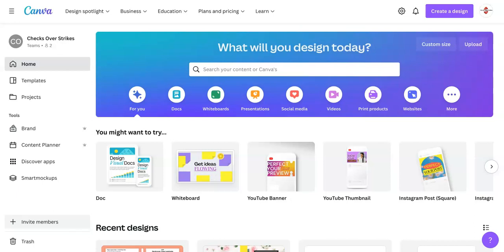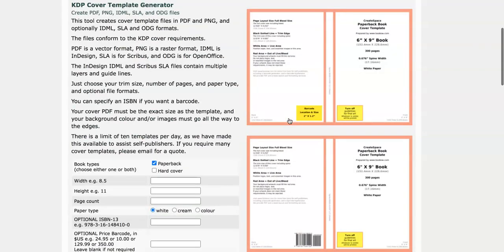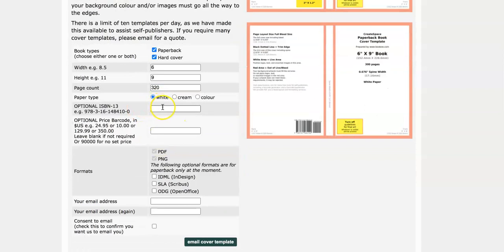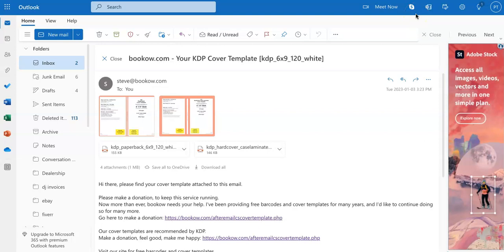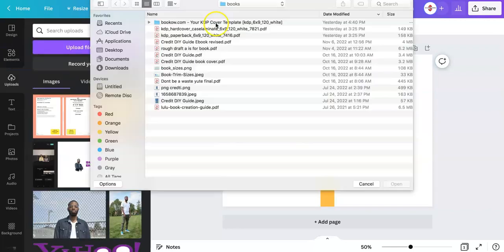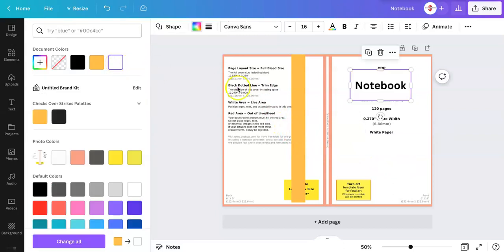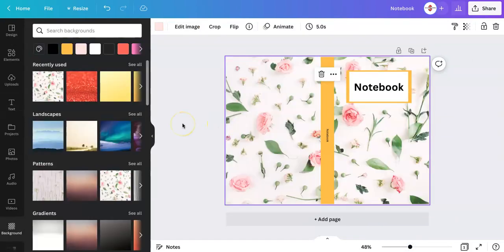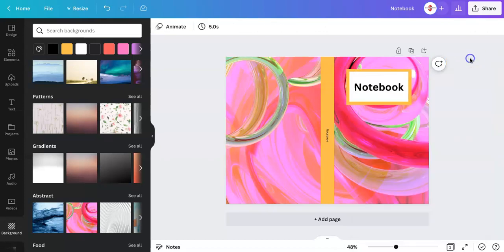How to Make a Great Book Cover in Canva (Step-by-Step Tutorial for Beginners)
In this video, we'll show you how to make a great book cover in Canva. We'll explain how to choose the right template, enter your specifications, and add your book's title and description.

If you're looking to create a book cover in Canva, then this is the video for you! We'll walk you through the process step-by-step, so you can create a great book cover that will help you sell your book online. With a little creativity and some help from us, you'll have a great cover that will help you sell your book!

Click the link below and get your credit DIY guide. Learn how to repair, maintain and utilize your credit.

Rocketbook beacons
Bluetooth remote shutter
Wireless lavalier mic